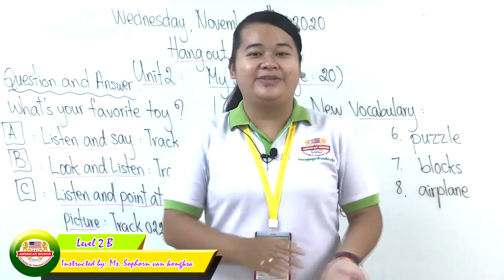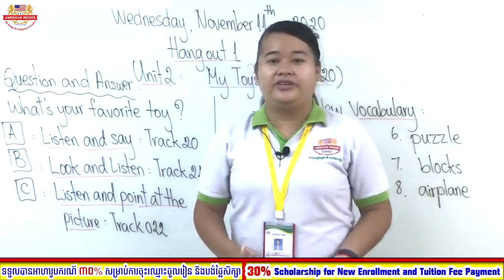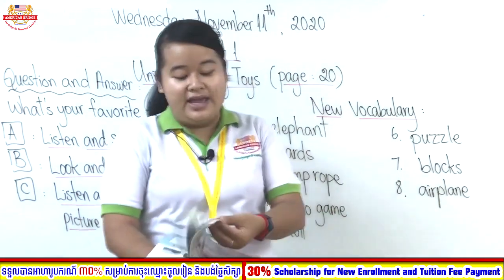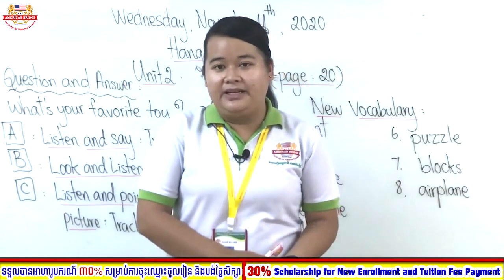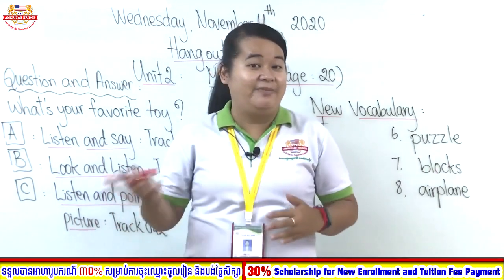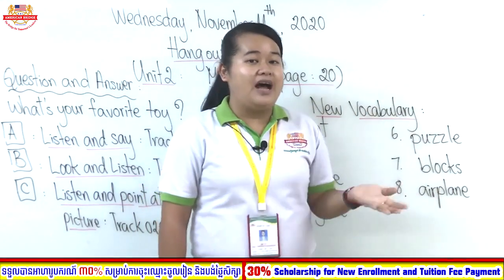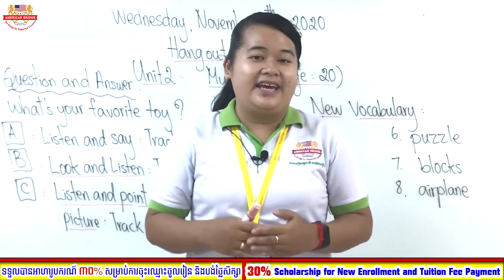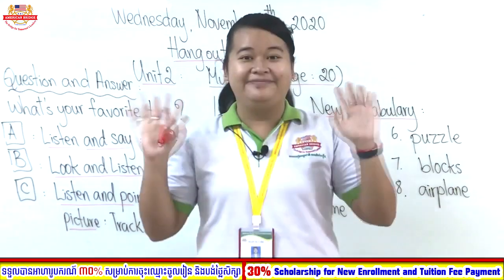Level: 1/Subject:Hang Out 1/Unit:2 My Toys /Page:20/Session: 1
Date:Wednesday,November 11,2020 Instructed By: Ms Sophorn vankongkea